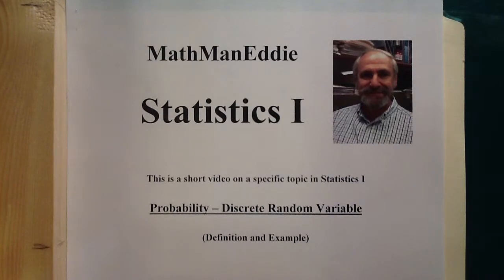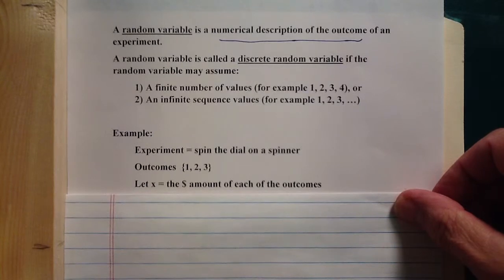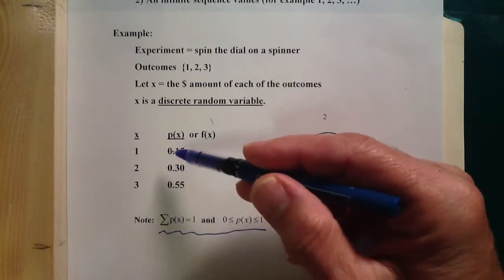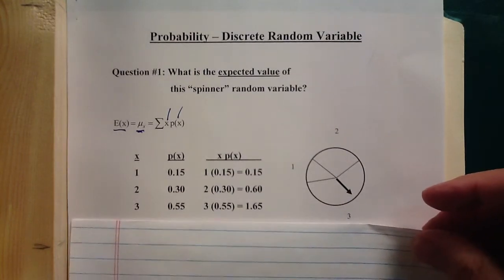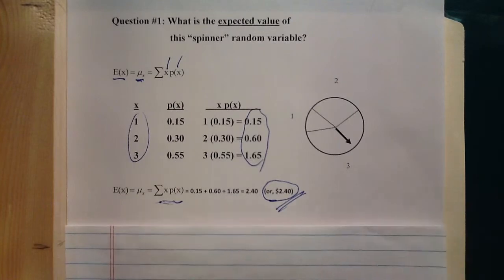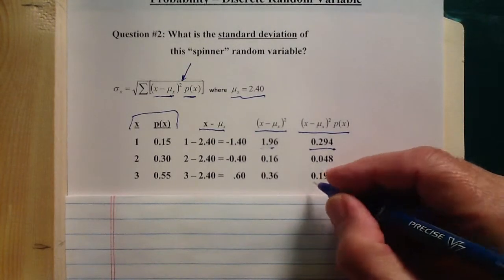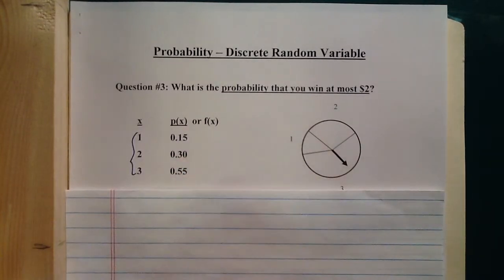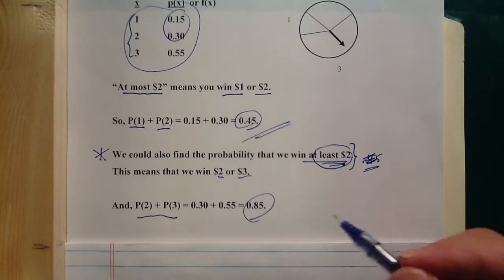Probability - Discrete Random Variable